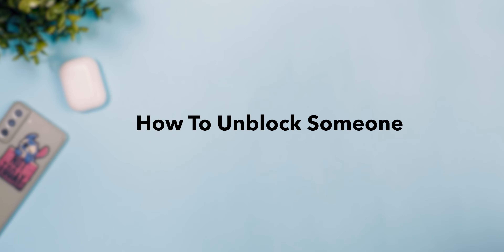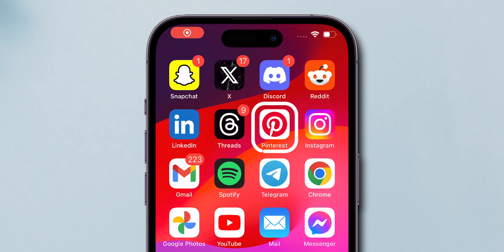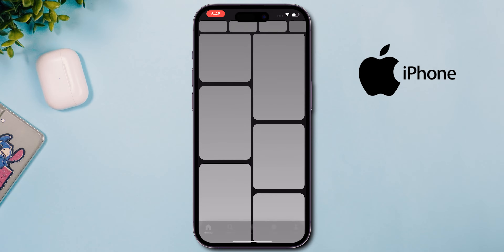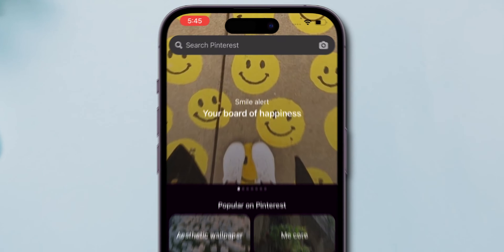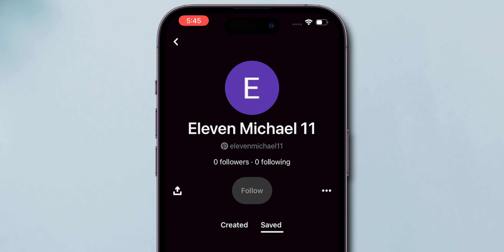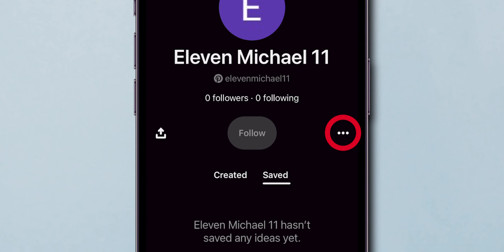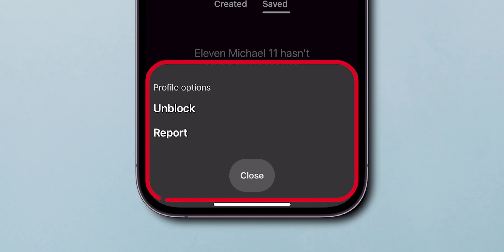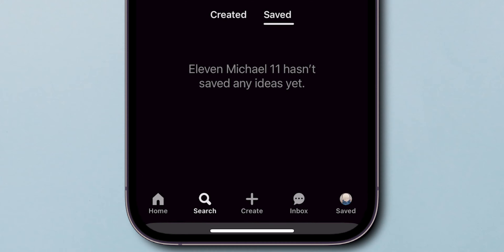How To Unblock Someone On Pinterest?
Learn how to easily unblock someone on Pinterest with this step-by-step tutorial for 2024! If you're looking to mend a digital rift and reconnect with someone on Pinterest, this video will guide you through the process in a simple and straightforward way. Watch now and regain access to profiles and pins you may have previously blocked. Don't let a simple block get in the way of connecting with others on this popular social platform. Follow along and unblock with ease!